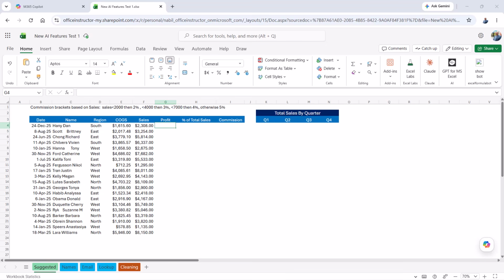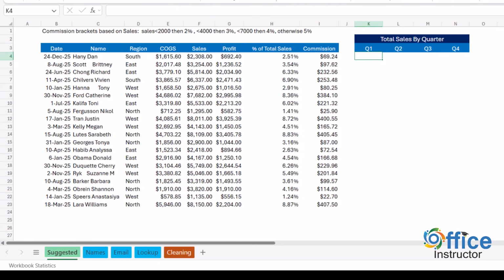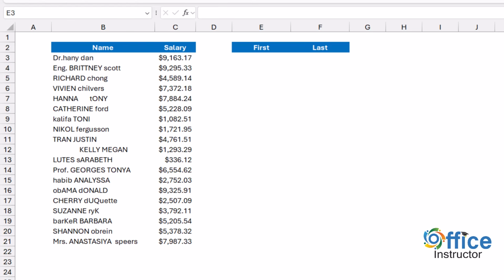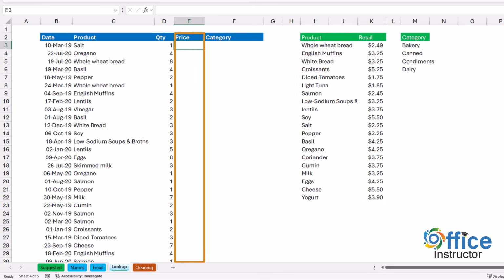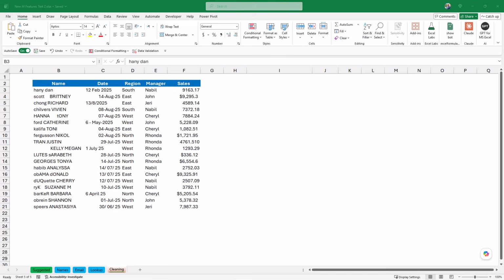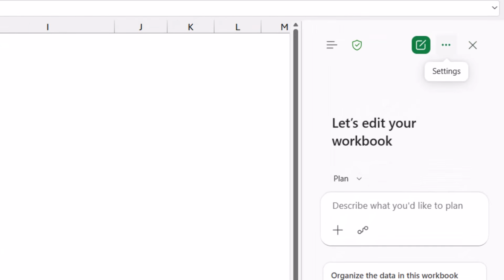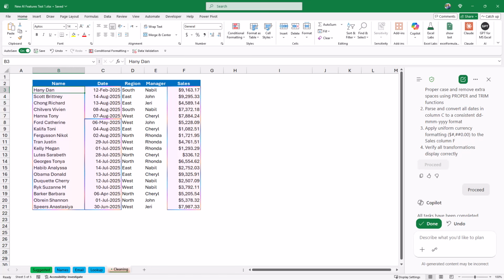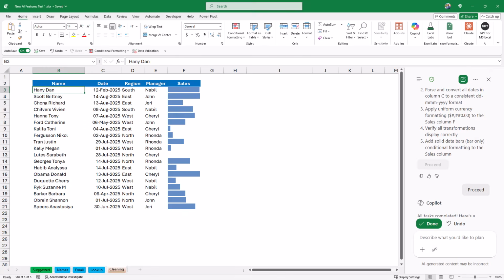New AI Tools in Excel Changed Everything Forever-12 Examples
The recent integration of AI functionality has completely changed how we use, learn, and teach Microsoft Excel. In this tutorial, we dive deep into the Microsoft Copilot ecosystem, breaking down practical, real-world examples to supercharge your productivity.

We categorize the current AI landscape into three major tools—Copilot, ChatGPT, and Claude. but today’s focus is entirely on harnessing the native power of Copilot directly inside your spreadsheets.

🏢 Bring Advanced AI Training to Your Organization
Looking to upscale your team's efficiency? We deliver fully customized Corporate Training Courses featuring the most up-to-date AI workflows and functionalities in Microsoft Excel: